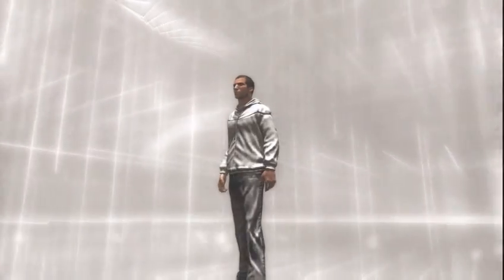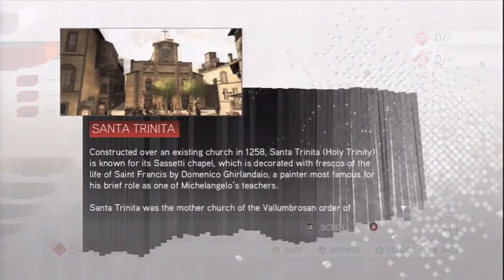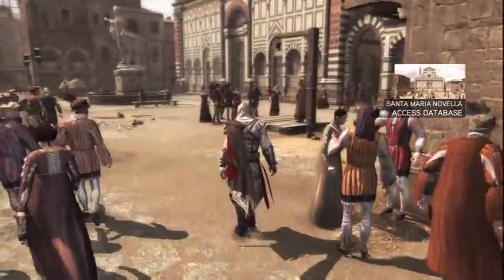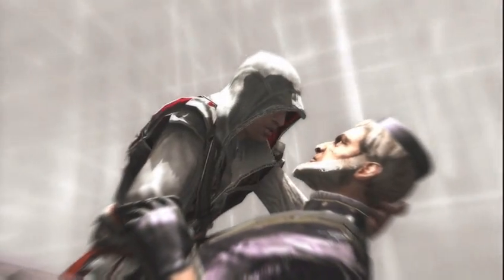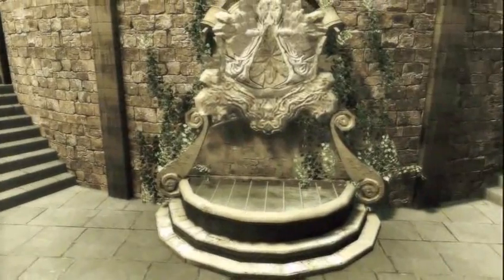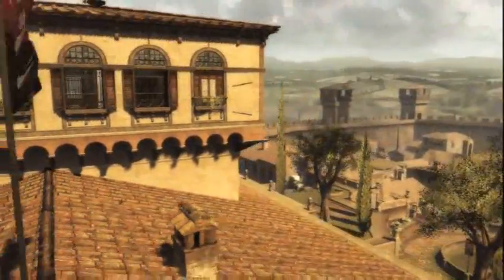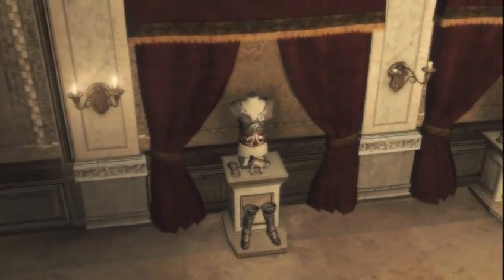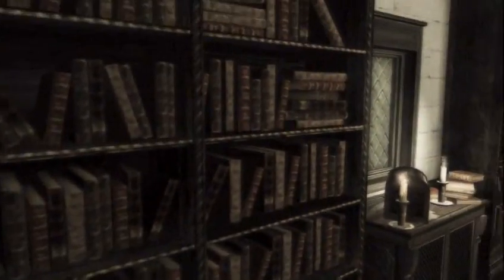Assassins Creed II Developer Diary #6